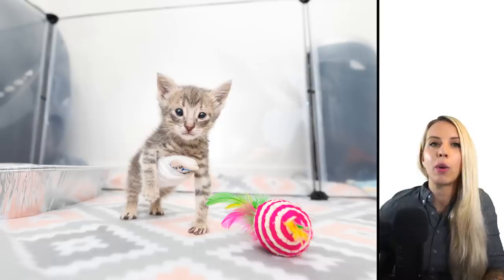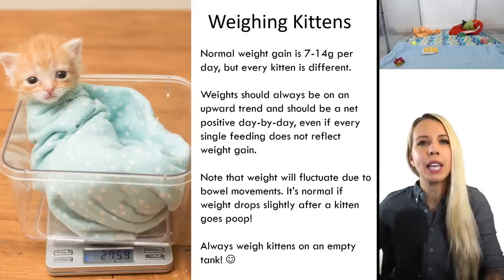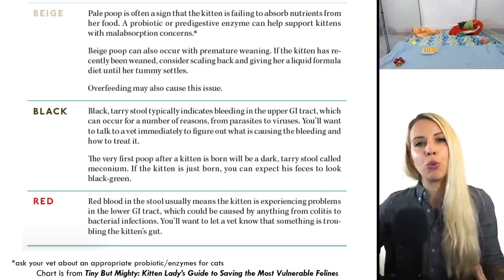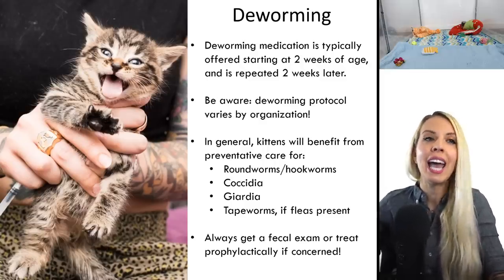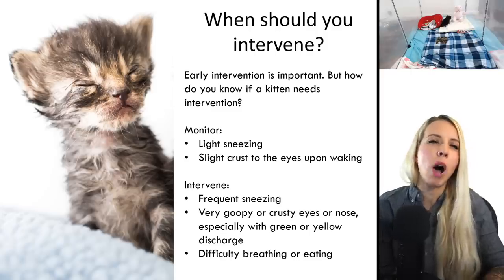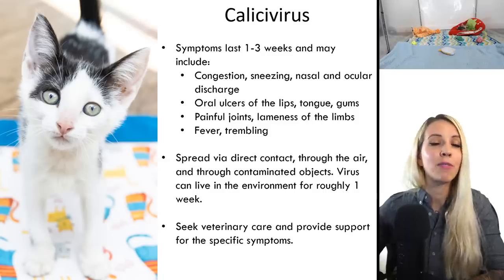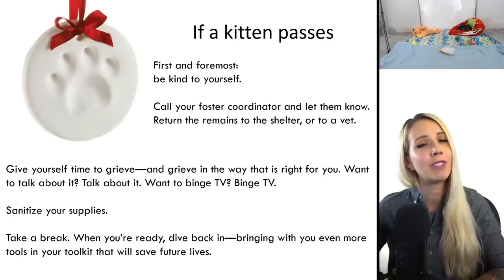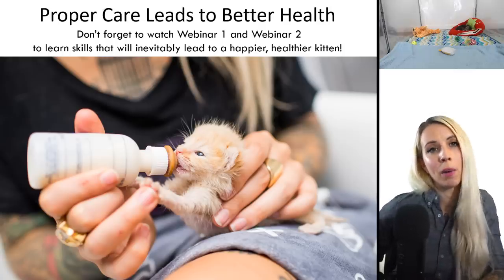Webinar 3: Keeping Kittens Healthy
To help support first-time kitten foster parents, I'm teaming up with Royal Canin to offer Catology, a Kitten Care Webinar Series designed to provide foster parents with the education they need in order to care for the most vulnerable felines.

In the third webinar, Keeping Kittens Healthy, participants will learn:

How to provide basic preventative care like dewormers and probiotics
How to deal with GI issues such as diarrhea, constipation, and parasites
How to handle respiratory and eye infections, fleas, ringworm, common viruses, and more
How to properly sanitize and quarantine kittens for maximum health benefit
…and more!
The webinars will be streamed live on the official Facebook and Instagram of Royal Canin and the official Facebook and Instagram of The Kitten Lady.

Royal Canin is also covering the cost of the first month of nutrition for all new kitten and cat fosters or adopters. To redeem, you must first purchase any Royal Canin kitten or cat food, and use code 20-11942. You will need to provide a copy of your kitten’s foster or adoption paperwork and a purchase receipt.